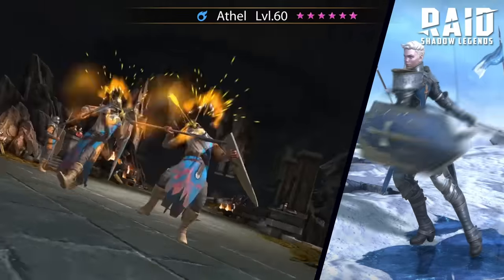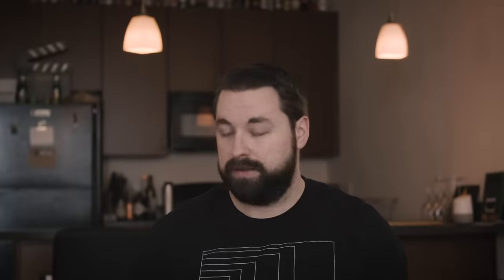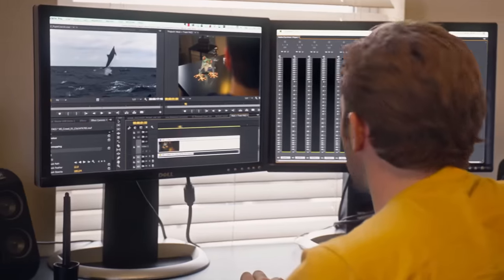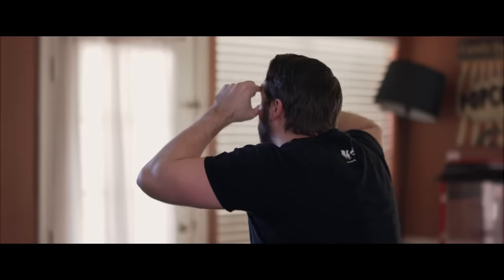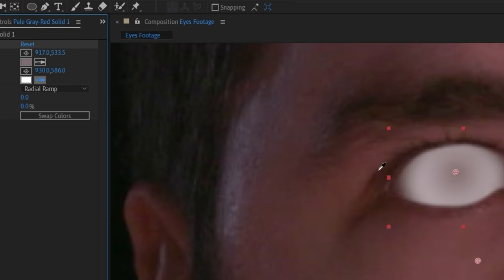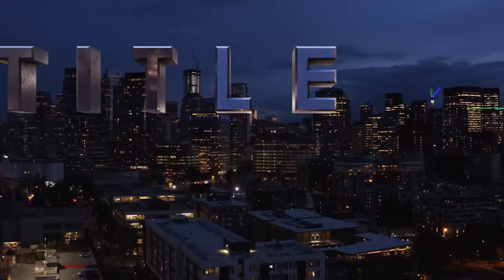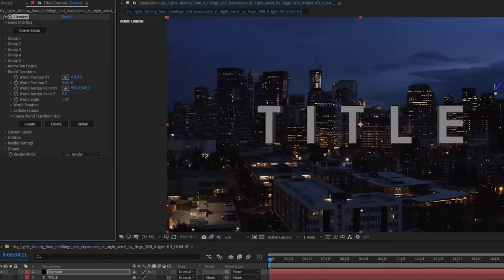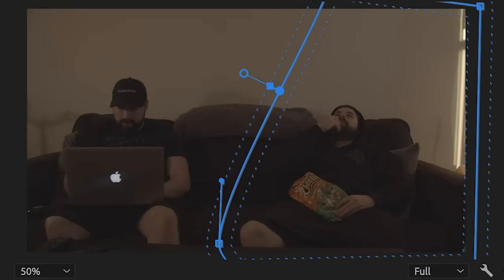5 Simple VFX You Can Try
Install Raid for Free ✅ IOS ✅ ANDROID ✅ PC and get a special starter pack 💥Available only for the next 30 days